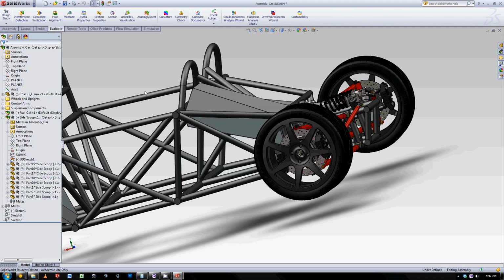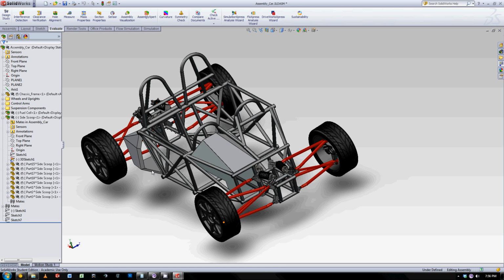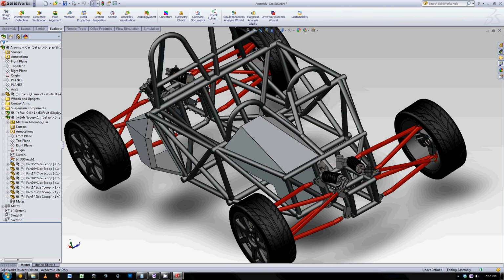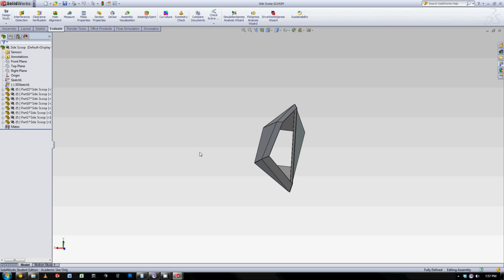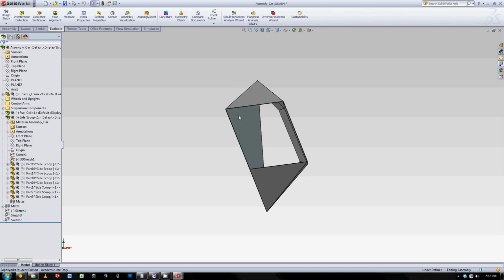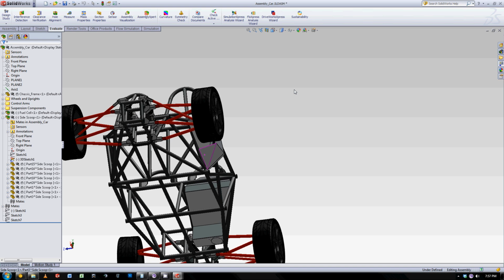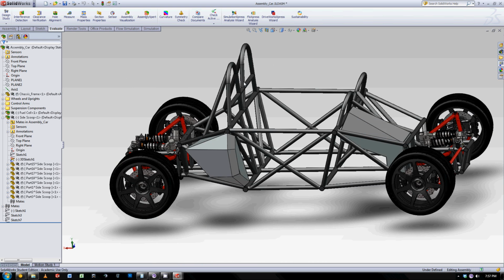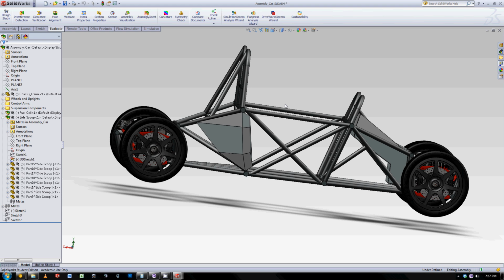Custom fuel cell and side air scoop - Solidworks sheet metal projects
Showing off a couple flat pattern sheet metal projects I'm working on right now. Once assembled in SW the individual pieces will be exported to a .DXF file for the waterjet.